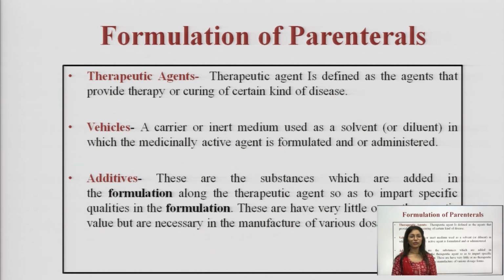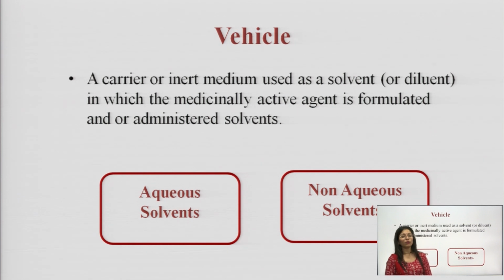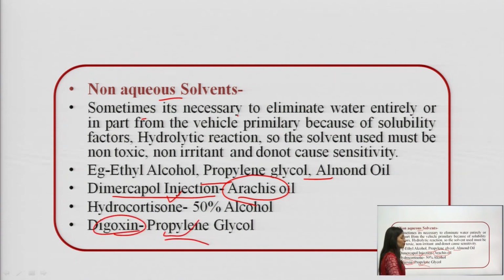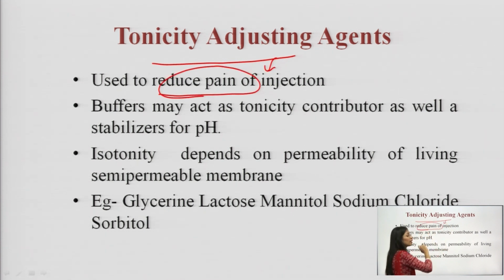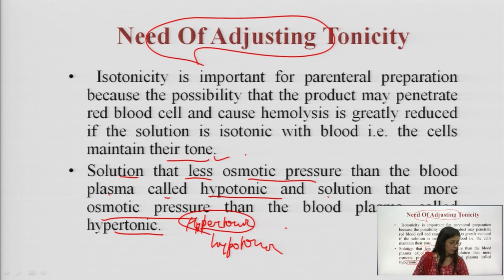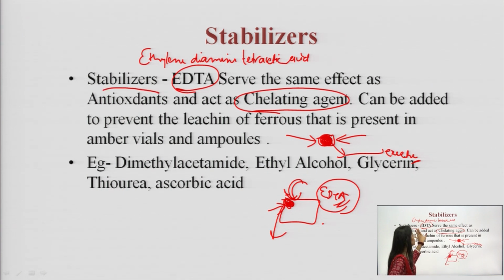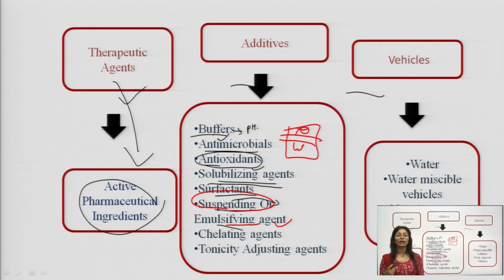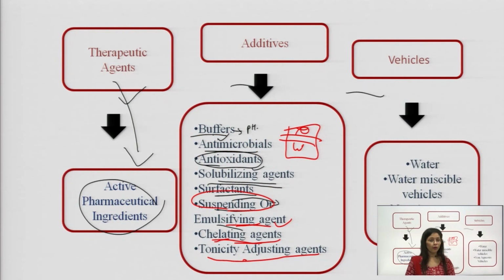Industrial Pharmacy –I | Parenteral Products - Vehicles, Additives, Importance of Isotonicity | AKTU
Industrial Pharmacy –I |  Parenteral Products - Vehicles, Additives, Importance of Isotonicity